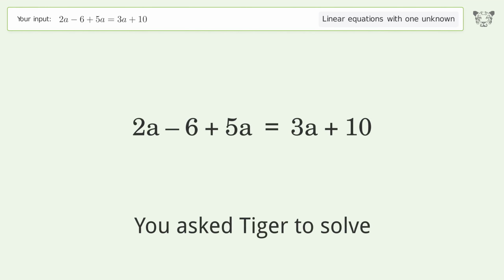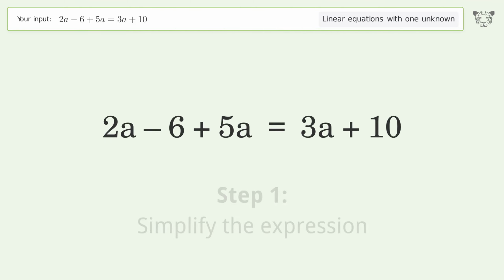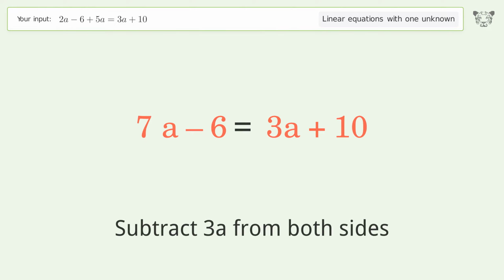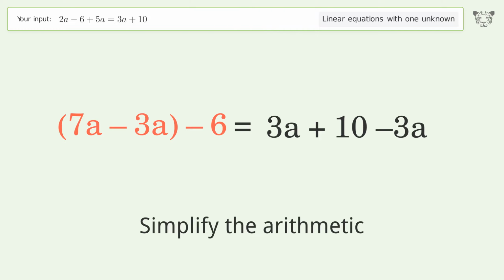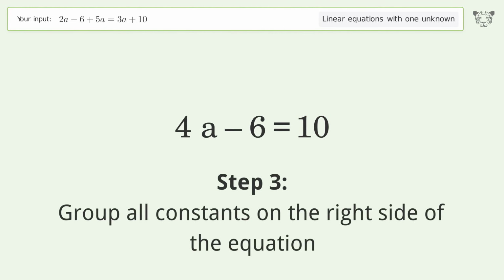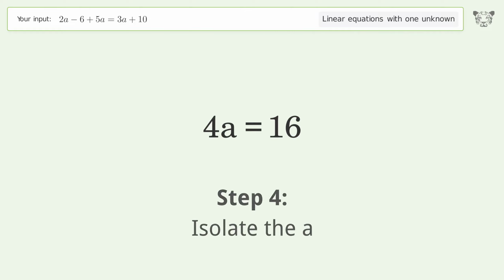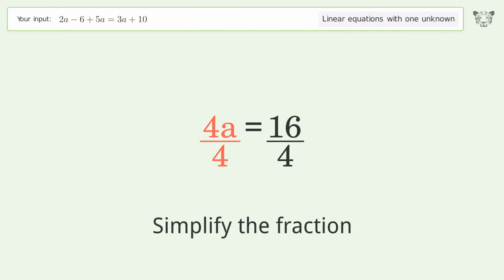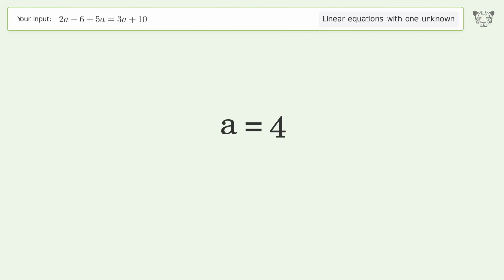Linear equation with one unknown: Solve 2a-6+5a=3a+10 step-by-step solution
Solving 2a-6+5a=3a+10 using the linear equation with one unknown solver

for a step-by-step and more tips and tricks for dealing with linear equations with one unknown.